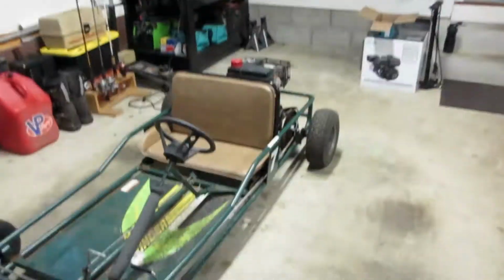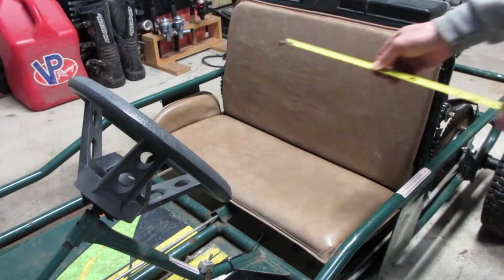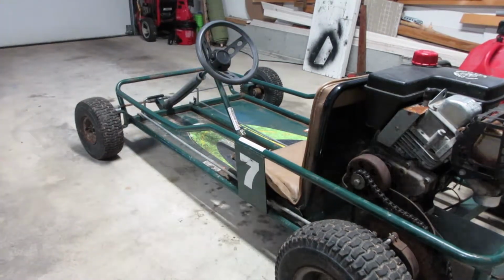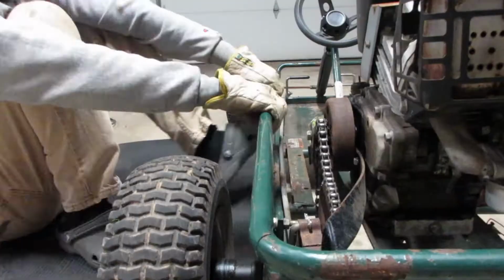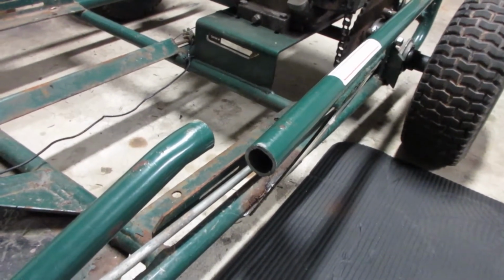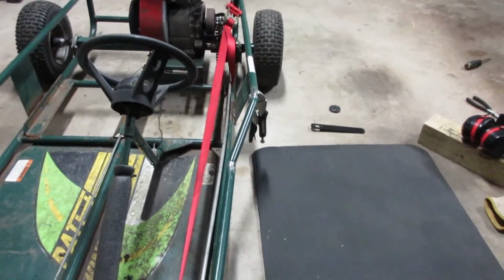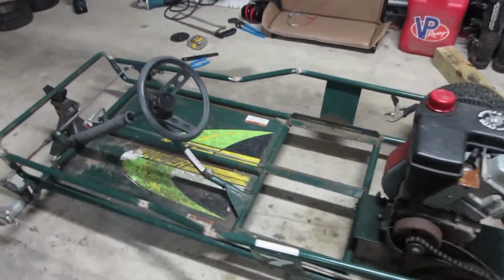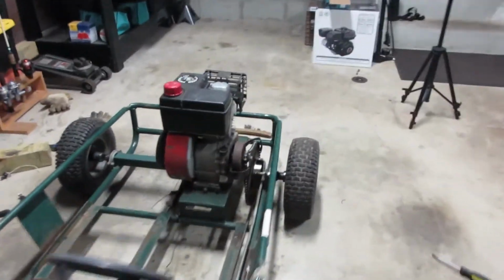Expanding the Frame On My Yerf-Dog Go Kart. $50 Go-Kart Gets Room for Two!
In this video, we expand the frame on my $50 Yerf Dog go kart (now called the "Army Kart") so two people can actually fit in it. More coming on that in the next video.